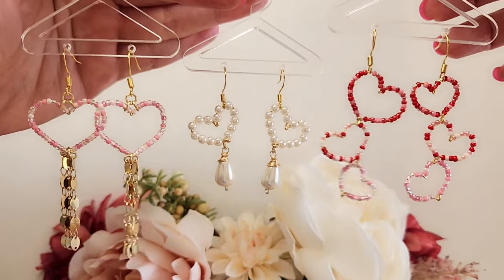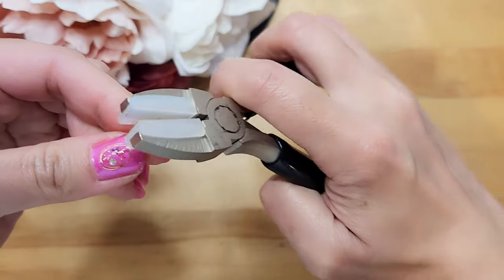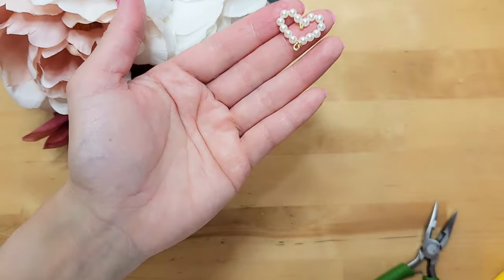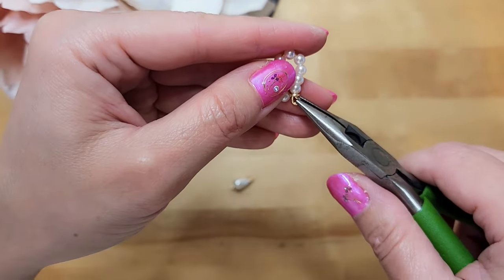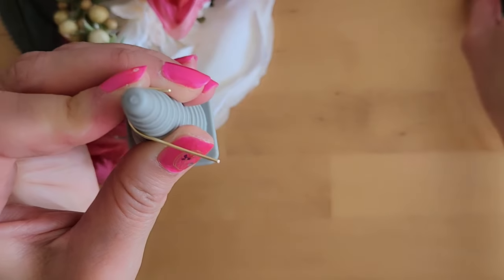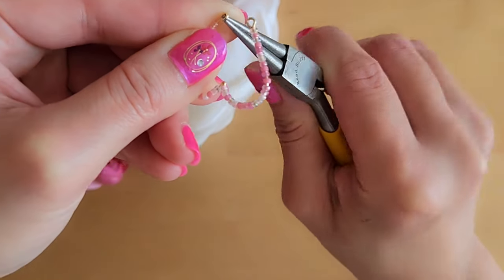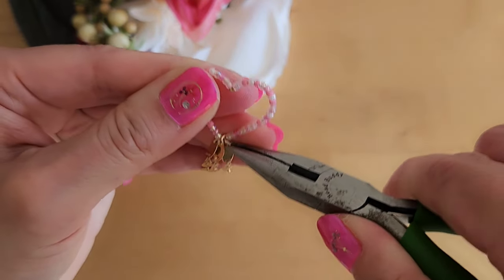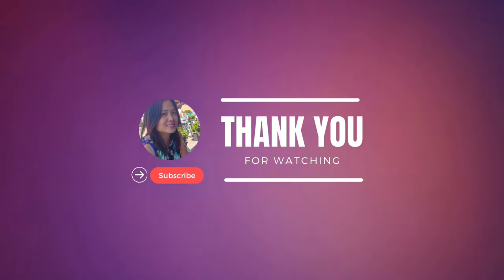Valentine's Hearts Earrings Tutorial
0:22 Pearl Heart Earrings
5:50 Valentine's Heart Earrings
11:18 Three Dangling Hearts Earrings

Here is the first set of Valentine's earrings I made. I have a second tutorial on Valentine's earrings so please be sure to check it out! 😊🙏 Hope you like them!💕